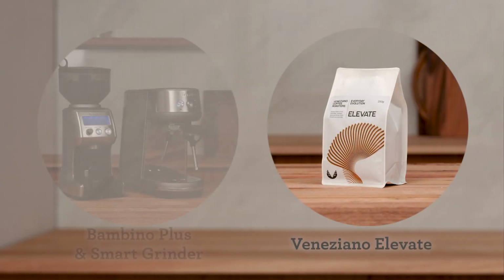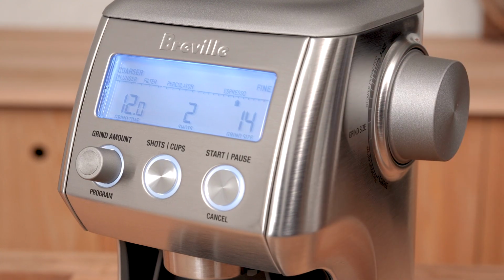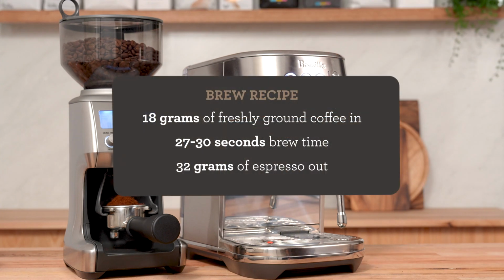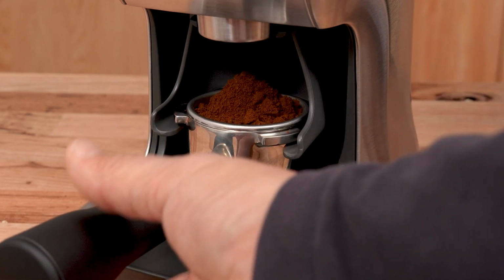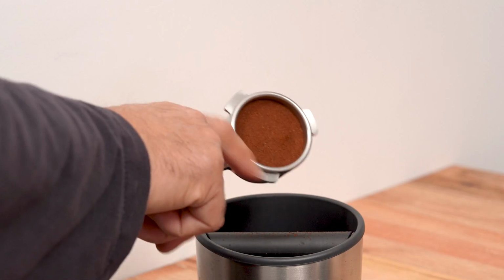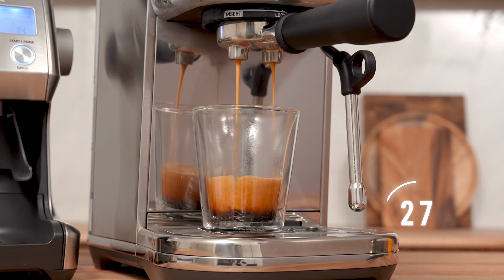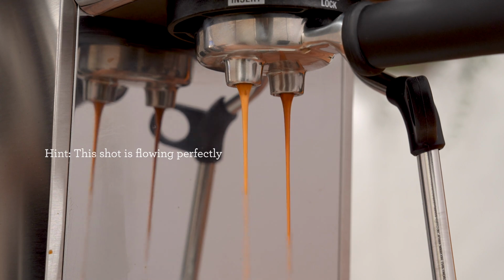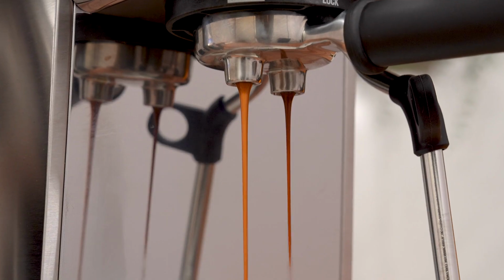beanz.com | How to dial-in Elevate espresso by Veneziano using the Bambino® Plus | Breville AU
The secret to great coffee is dialling-in. Join us in this step-by-step brewing video featuring the Bambino® Plus, the Smart Grinder™ Pro and Elevate beans by Veneziano.

Dialling-in refers to the adjustments you can make to optimise the flavour of your coffee beans, resulting in the highest quality espresso.

Espresso is the fundamental component of all our favourite coffee beverages, so it is important for it to taste its best.

Follow along as we assist you in unlocking the flavour potential of Veneziano’s Elevate beans – milk chocolate, cashew and honey – guiding you from dosage to pouring your first shot..

Learn the tips, tricks and expertise you need to make your best tasting coffee at home with the right beans and the right machine.

This guide will walk you through the following steps:
00:00 Introducing your Bambino® Plus and the Smart Grinder™ Pro
00:26 Learn the setup process of your Bambino® Plus
00:53 Exploring grinding and dosing techniques
02:19 The extraction process
02:56 The results
03:11 Key tips on adjustments and variables

Want to find out more?

beanz.com by Breville brings together 190+ varieties of delicious coffees from the best roasters in the nation, including the featured Veneziano Elevate coffee beans, which you can purchase

Feeling adventurous? Check out Barista’s Choice: A variety of beans chosen for you, by our professional coffee curators:
OR take our Coffee Quiz, to find out which beans suit your preferences the best

About Breville Group:
Over the past 90+ years Breville has grown to become an iconic global brand, delivering kitchen products to over 70 countries around the globe. The company goes to market as the Sage Appliances brand in the UK and Europe, and as the Breville brand in the rest of the world. Breville has enhanced people’s lives through the delivery of brilliant innovation and thoughtful design based on deep consumer insights, empowering people to do things more impressively or easily than they’d thought possible in their own home and ultimately allowing them to Master Every Moment®.

Sourced from the country's best, our local roasters are the masters of third wave specialty coffee as we know it today.